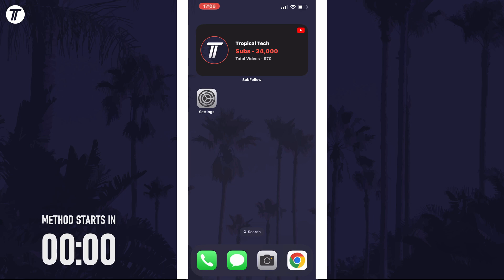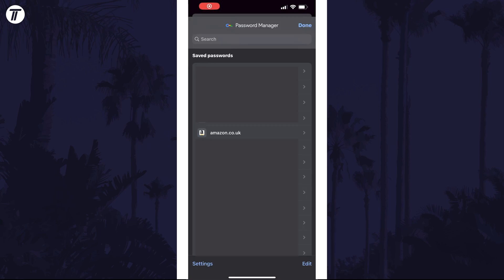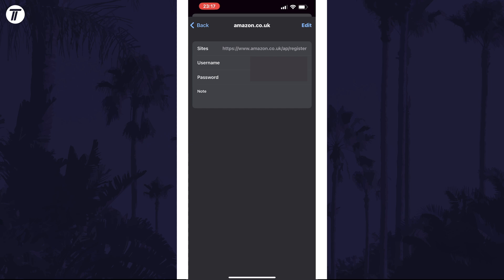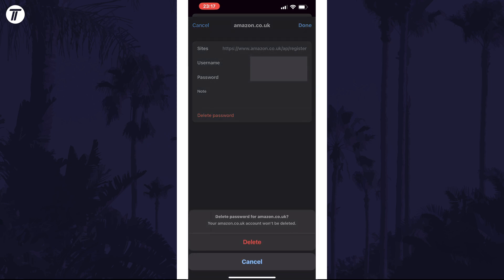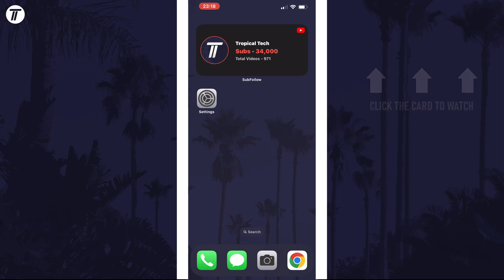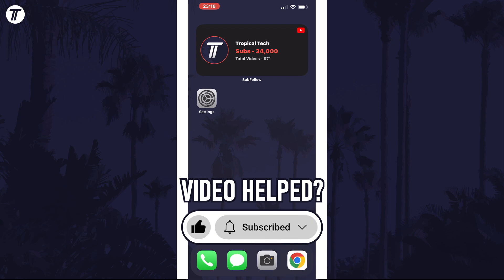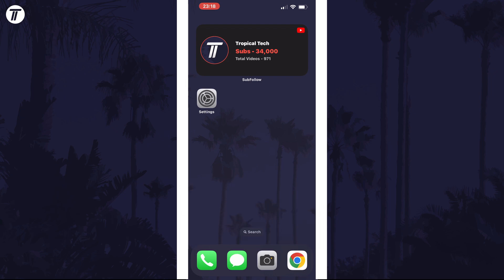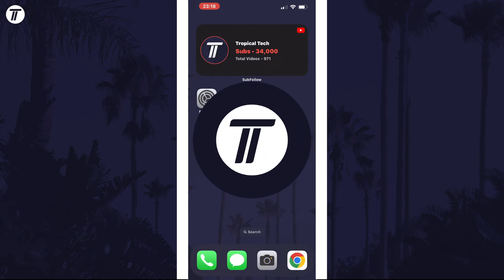How to Delete Saved Password in Chrome on iPhone & iPad (iOS)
Want to know how to delete saved password in Chrome on iPhone or iPad in iOS? This video will show you how to remove saved password in Chrome on iPhone. You might want to know how to delete Chrome saved password on iPhone if you no longer use it or have change it. Hopefully today’s video helps show you how to remove Chrome saved password on iPhone!